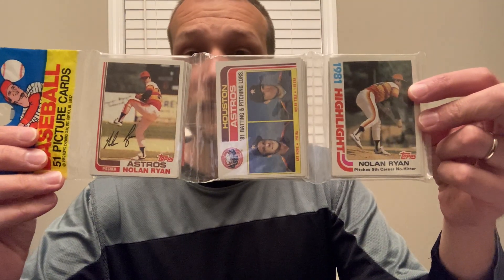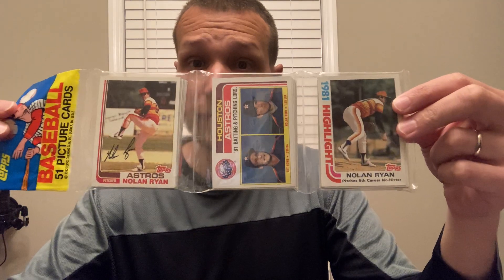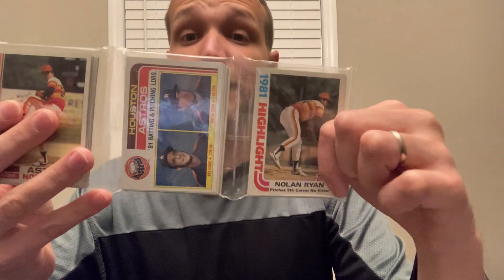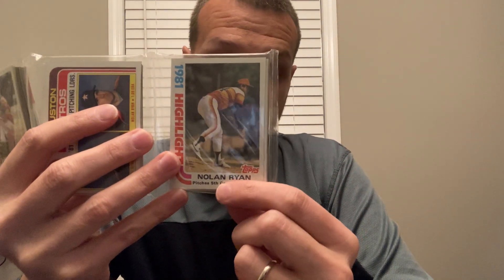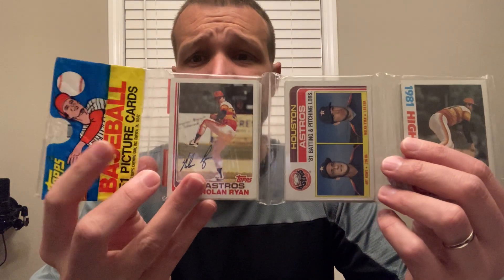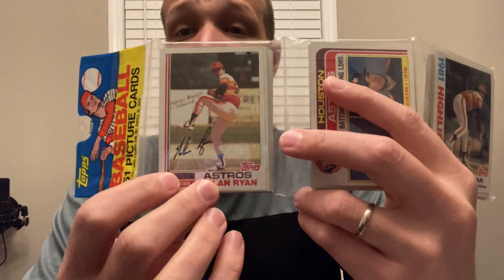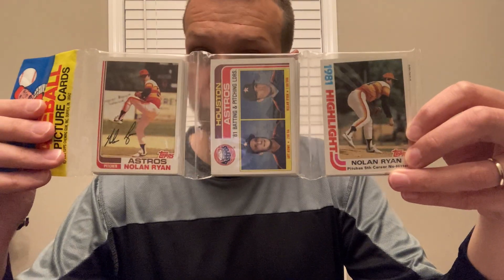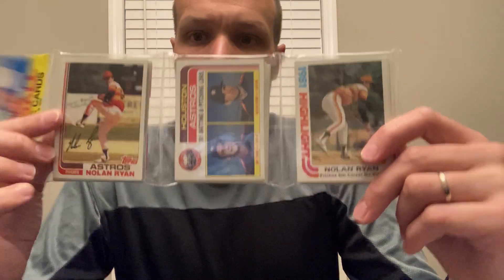Fake Nolan Ryan rack pack: a deep dive